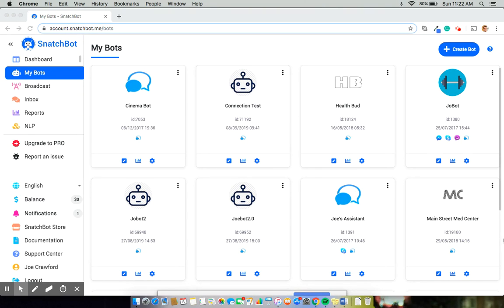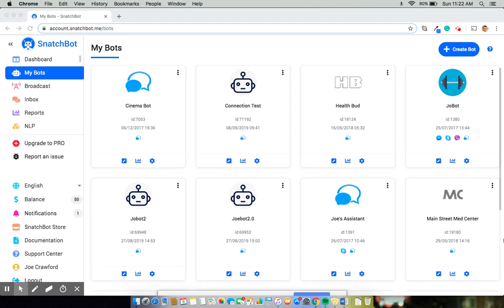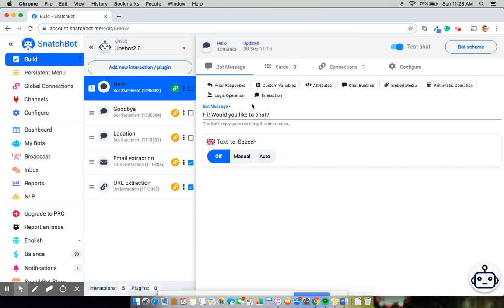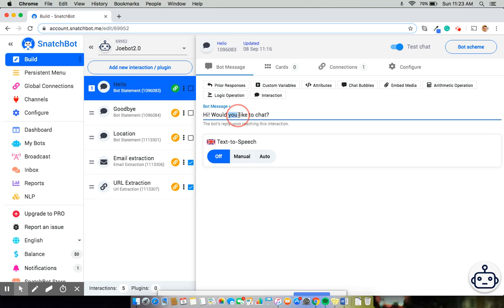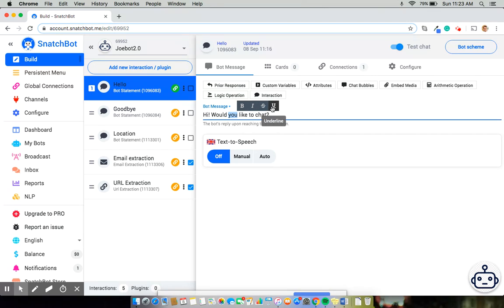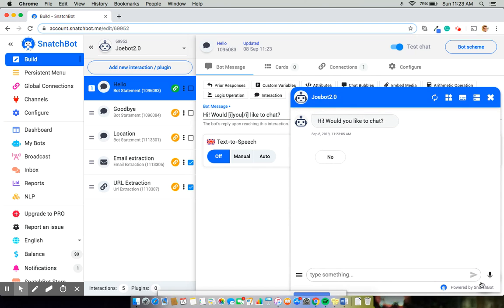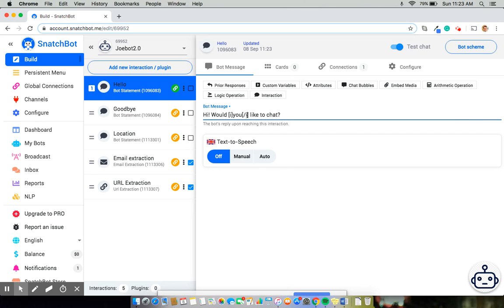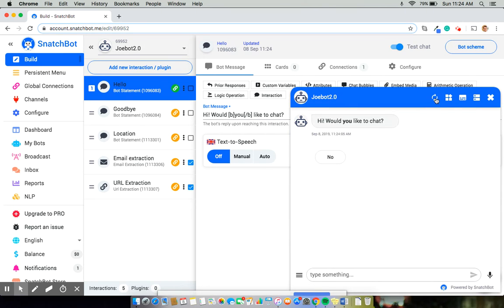How to stylize Chatbot text in SnatchBot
How to Bold, Italicize, Underline, and Strike-through text in the SnatchBot Chatbot building platform.